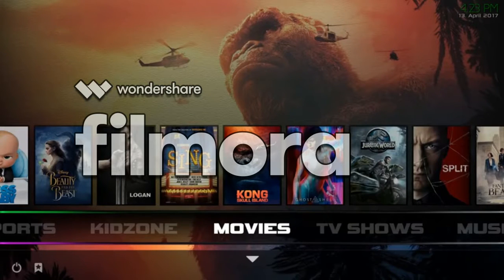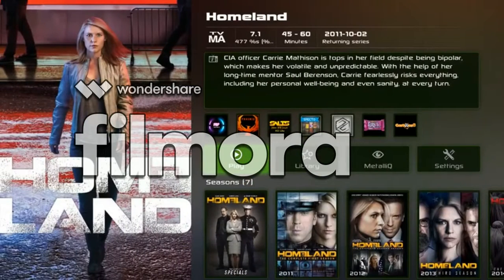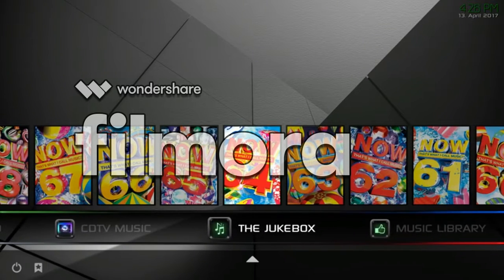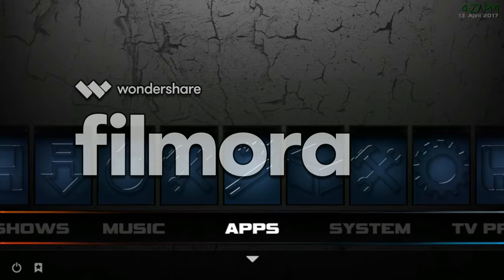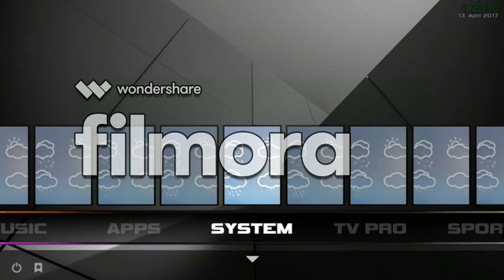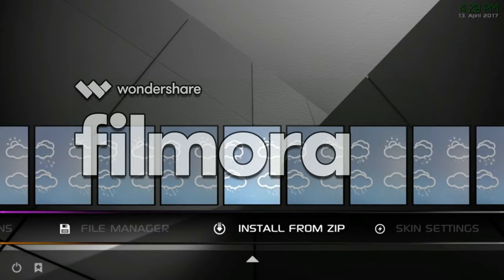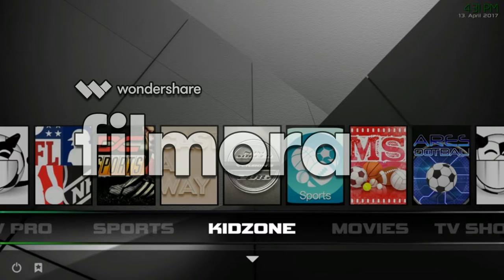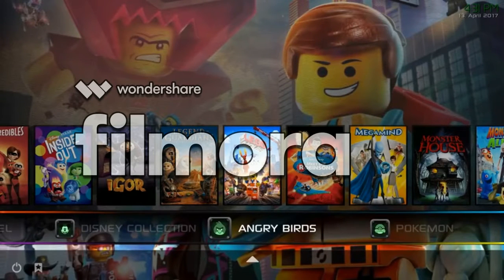INFUSION CROPPED FILMORA WATERMARK